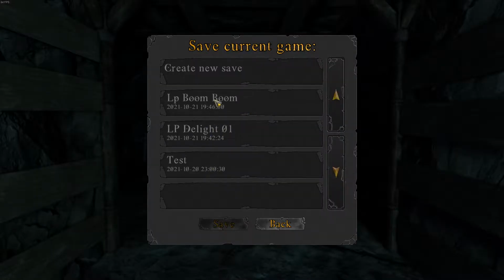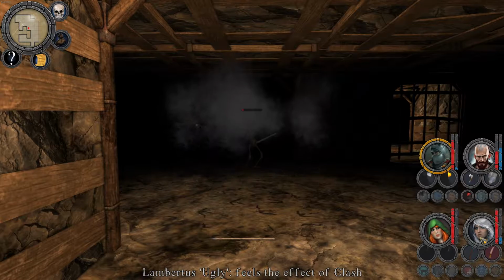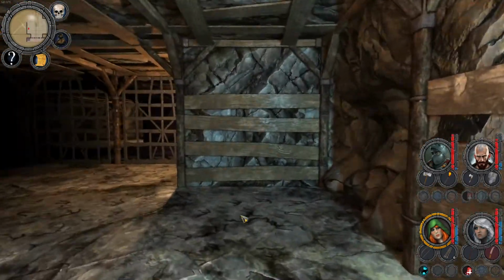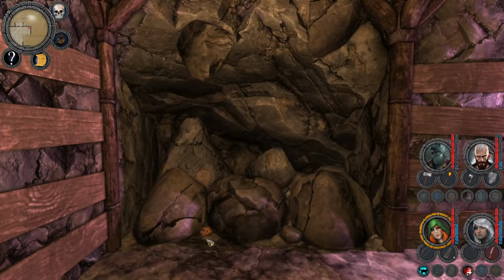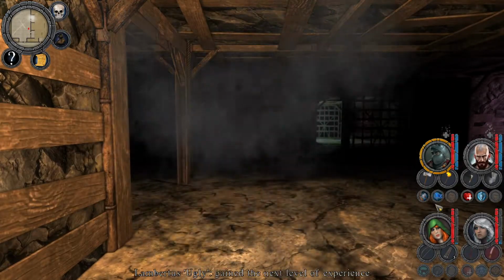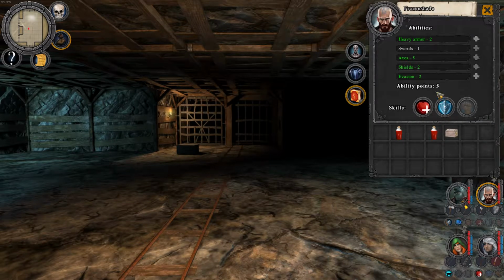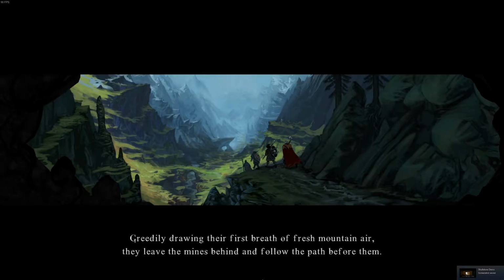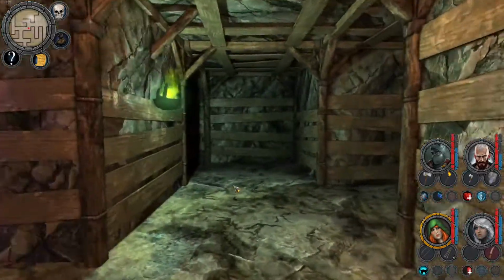The Legend of SkullStone Rising? -- SkullStone Demo -- #03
SkullStone is a Party Based RPG First Person Dungeon Crawler with grid based movement by Blacktorch Games. Think Legend of Grimrock style, with 2 melee in the front, and 2 ranged in the rear, ready to blast and bash as you square dance your merry way through the dungeon! Oh Ya!

Different from Grimrock, you can’t rest to heal in SkullStone, at least in the dungeons, so you have to manage your resources carefully to overcome your many foes.  So dodge and dance around monsters, outsmarting them as they try to box you in and tear you down!

Just like in Legend of Grimrock, Eye of the Beholder, or Stonekeep style, you use the environment as you stick and move to defeat your foes and score treasure. Cool!